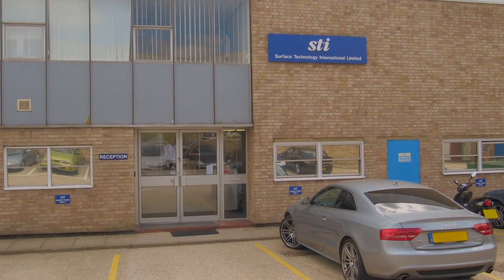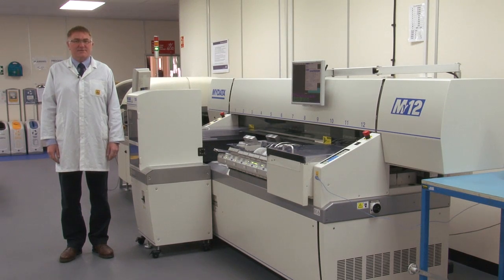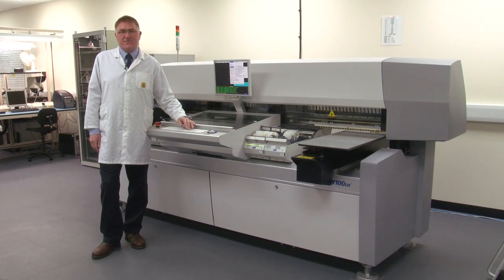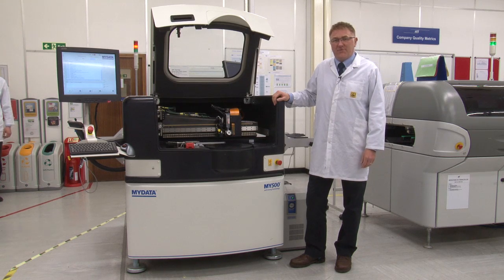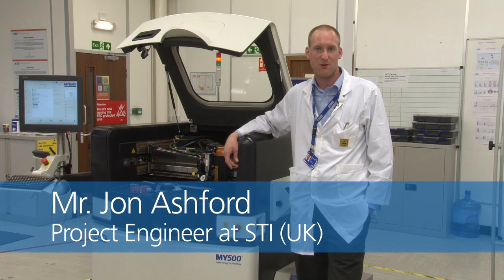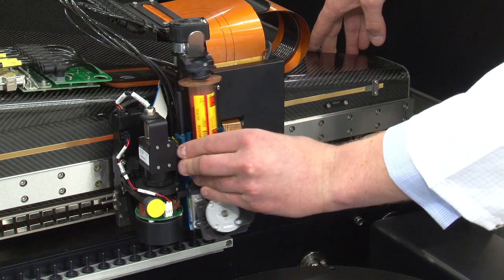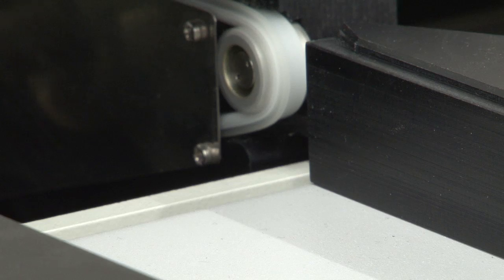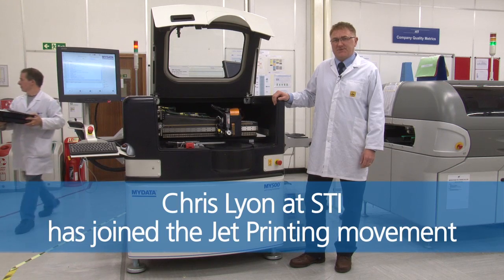Why STI Ltd selected MYDATA stencil free jet-printing and pick&place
STI, Surface Technology International, on of the top UK  contract electronics manufactures, has recently added the MYDATA MY500 stencil free Jet-printer and MY100DX14 Pick & Place machine to their NPI department. This allows them to built the most complex boards very flexible and rapidly.